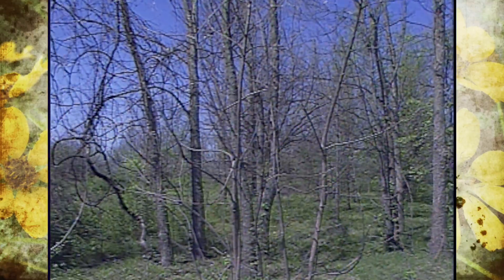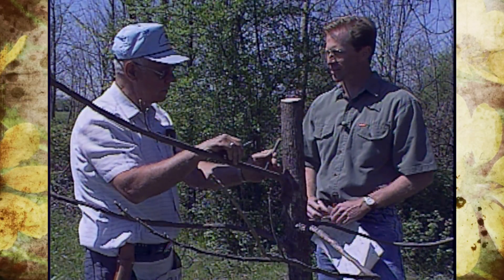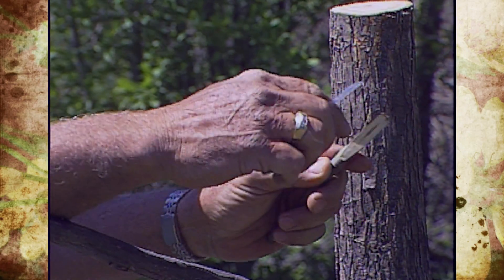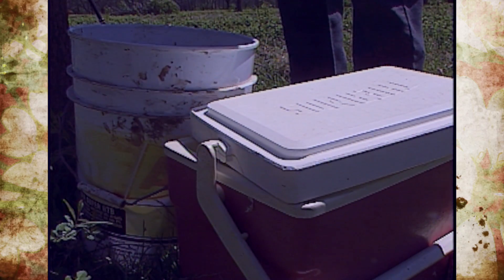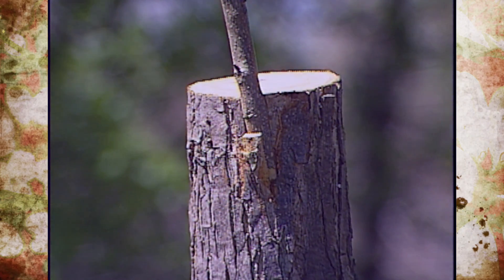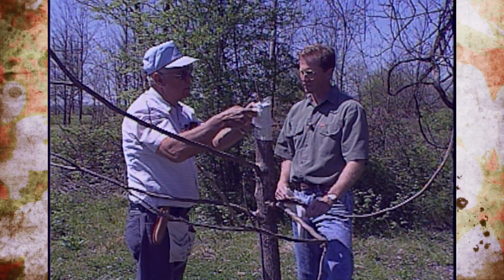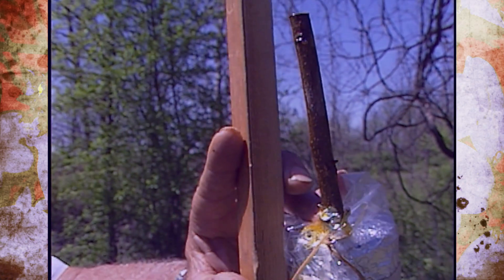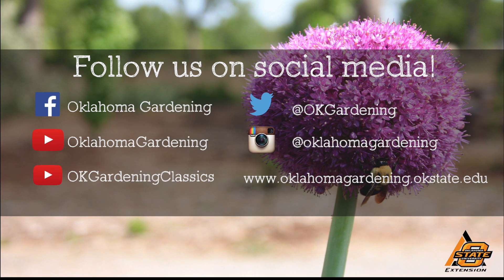Grafting Pecan Trees: Making a Good Tree Better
1/11/92-Host Steve Dobbs is joined by retired extension director Basil Myers to learn about the grafting of pecan trees.